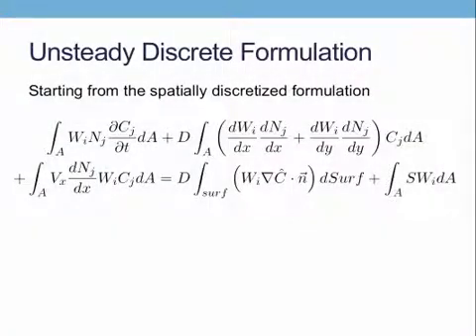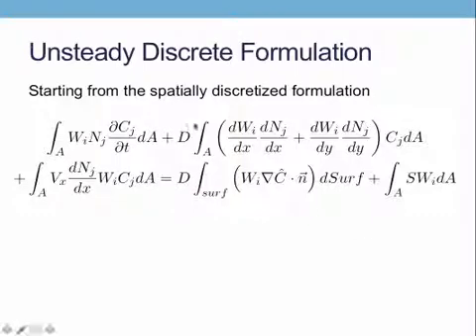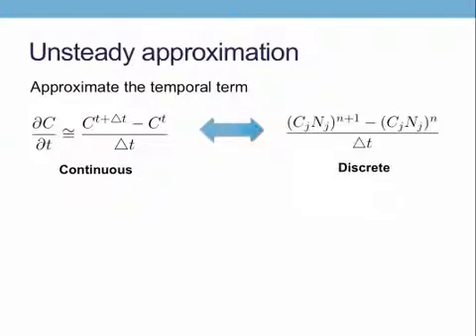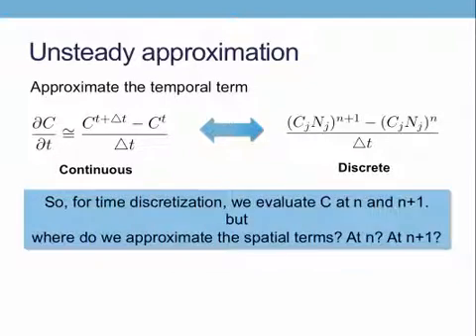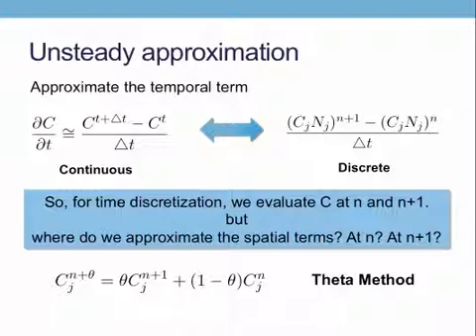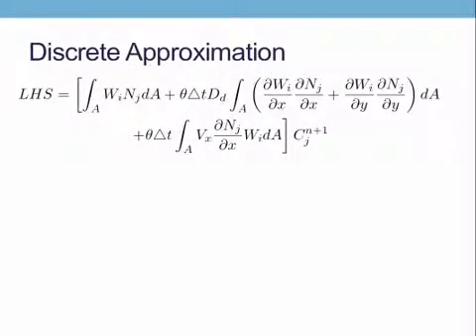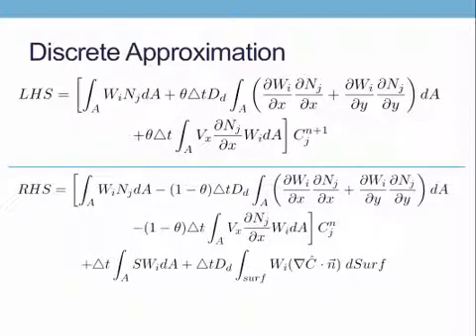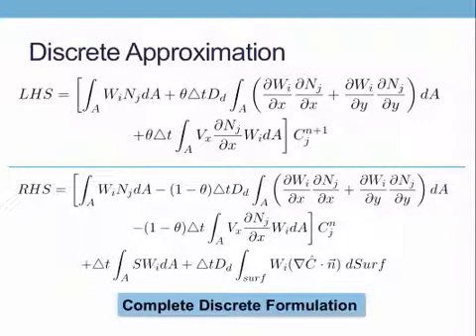TwoDimDiscreteFull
Starting from the spatially discrete formulation, this video completes the discretization for an application that has dissipation, convection and source terms.  The video closes with the full discrete form for the problem stated at the beginning of the series.